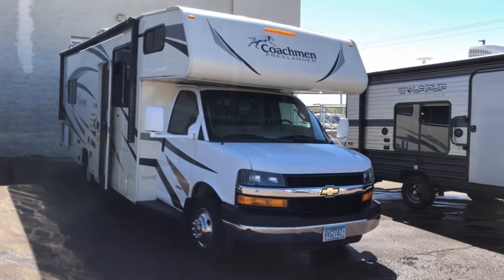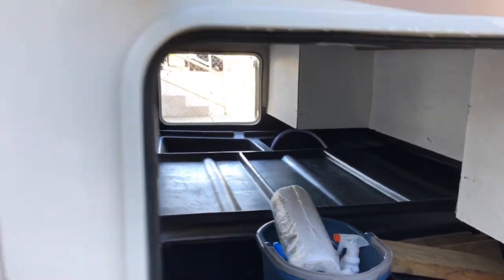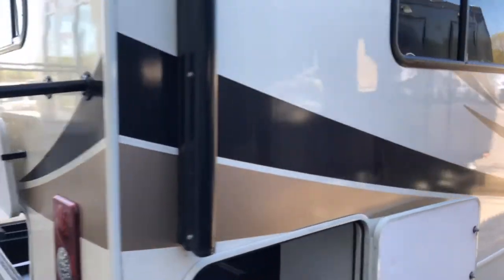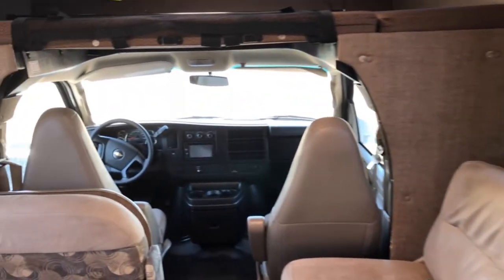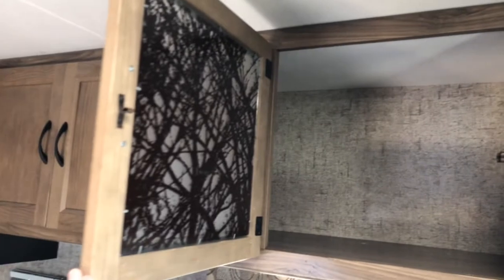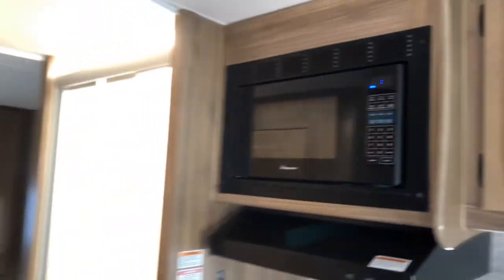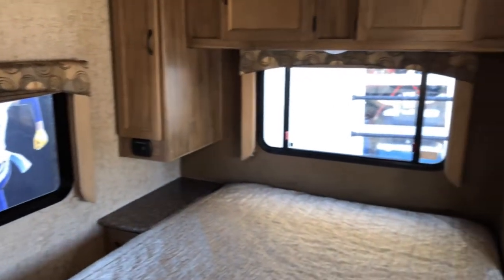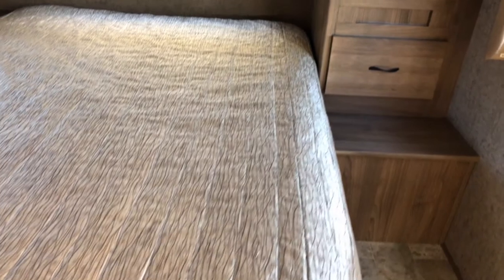28' Coachmen Freelander 27QB Motorhome Rental Video | Fractional Toys, Oakdale, MN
Featuring a spacious interior layout, the Freelander Class C motorhome is a breeze to drive and great road trip cruiser for families and groups.

Key Features:
:: Sleeps up to 6 adults + 1-2 children
:: Separate bathroom & shower
:: Living area features a dinette and couch to view the Smart TV / DVD player
:: Large refrigerator / freezer
:: Kitchen includes 3-burner stove, oven, microwave, sink, and ample prep space
:: Large exterior storage compartment

With two convenient locations in the Minneapolis-St. Paul area, Fractional Toys is the largest RV rental agency and membership program in the area. We pride ourselves on being our customers' concierge for the outdoors, offering an impressive fleet of recreational vehicles for all 4 seasons.